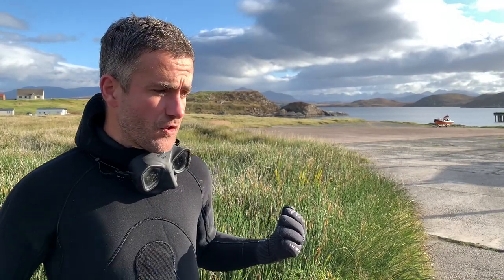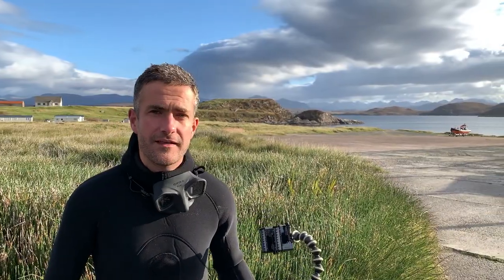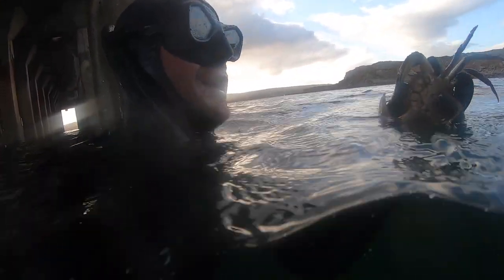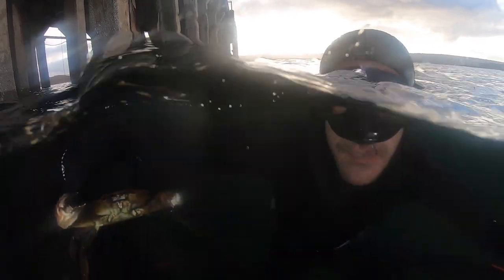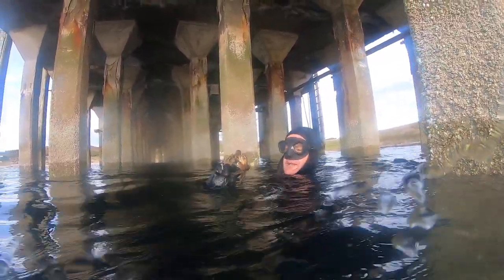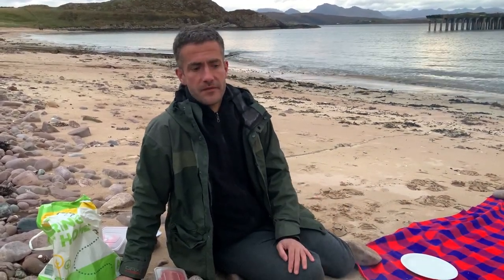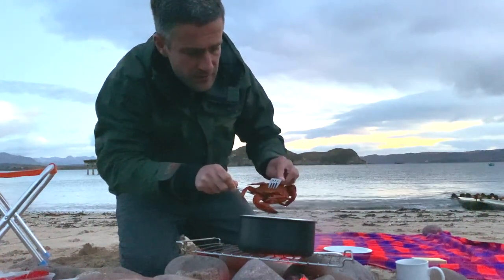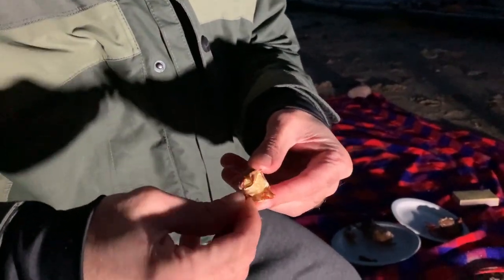Velvet swimming crabs - catch and cook - freediving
Coastal foraging Velvet swimming crabs, delicious but dangerous crabs - caught by freediving / snorkelling under and abandoned military pier. Cooked on the beach.
Filmed in the Scottish Highlands, in Wester Ross.

Shout out Piscator UK - awesome sea fishing channel, requested a catch and cook - hope this delivers for you mate.

Check out my instagram for all the pics of my outdoor adventures - theres plenty more than ends up on youtube.